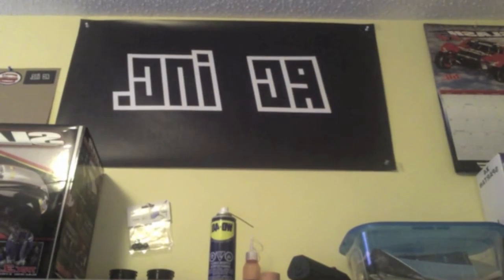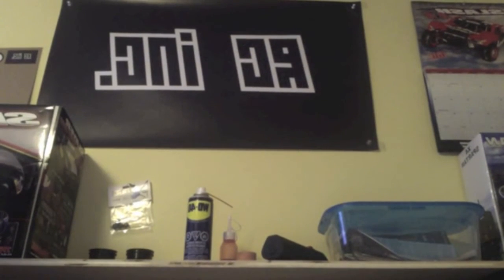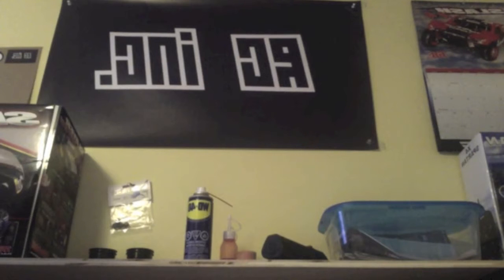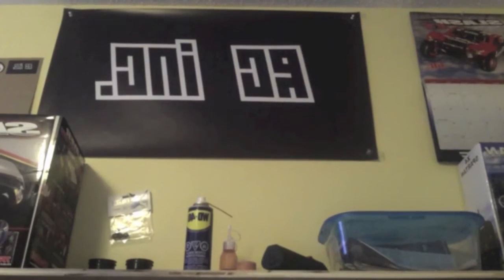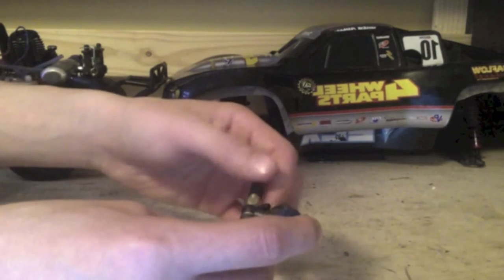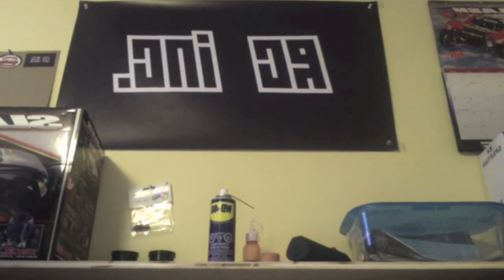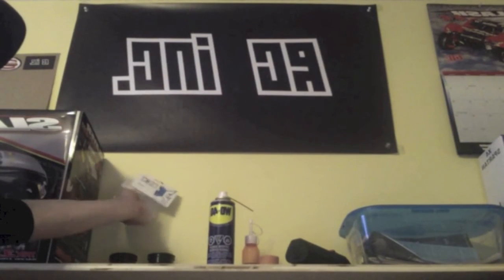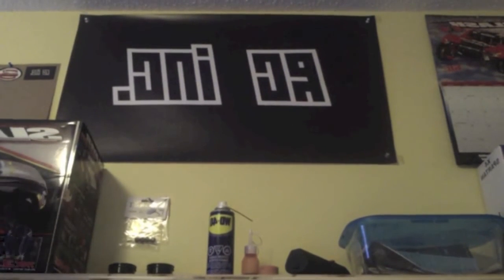Update 3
Hello everyone, sorry its been a while since my last video here's what i've been up to.